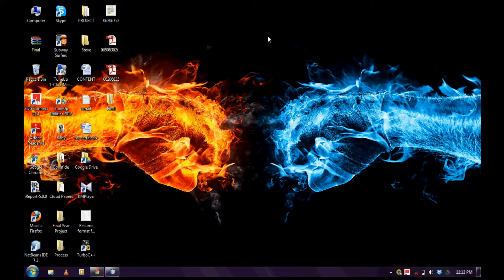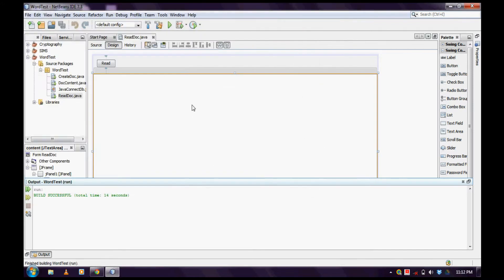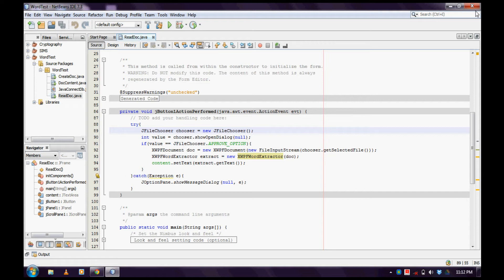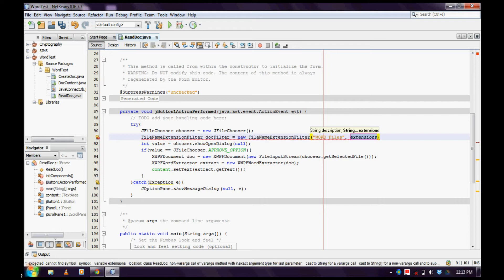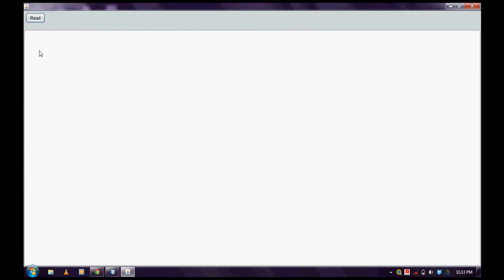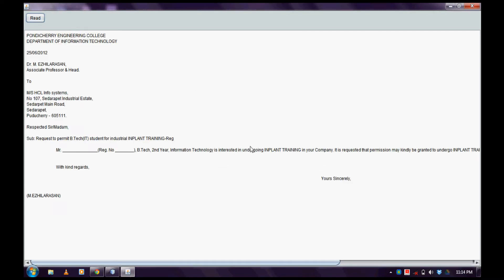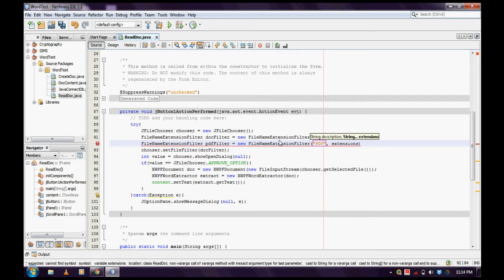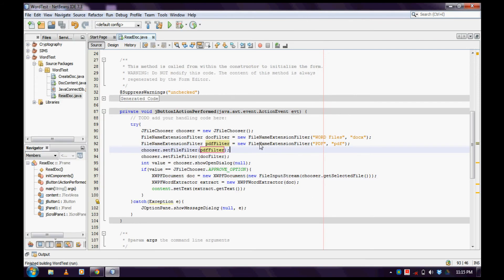How to make JFilechooser allow to open a files with some certain extension eg .docx, .pdf etc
This video makes JFilechooser to use Filters on selecting files...!